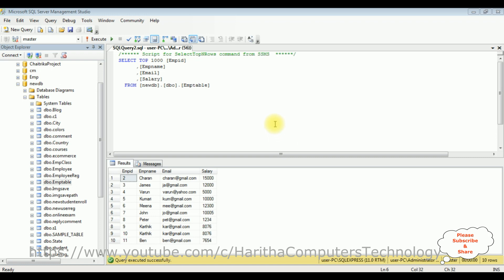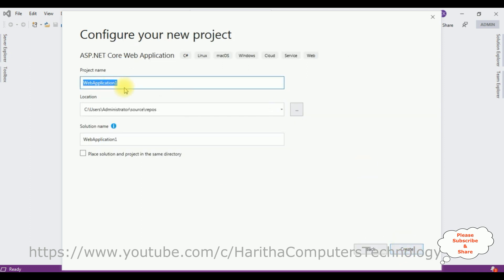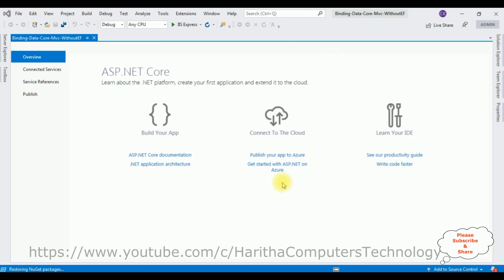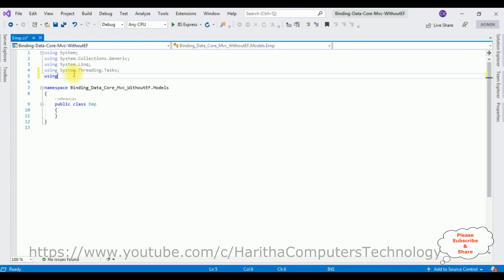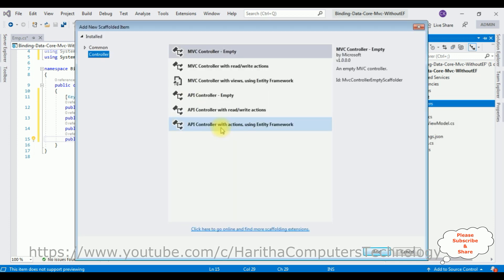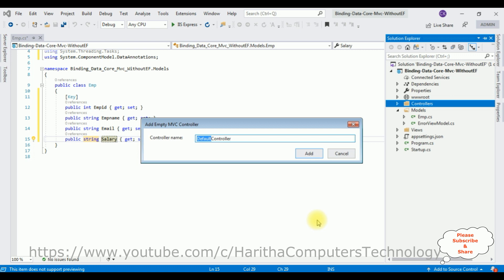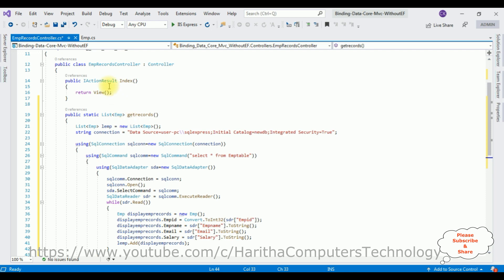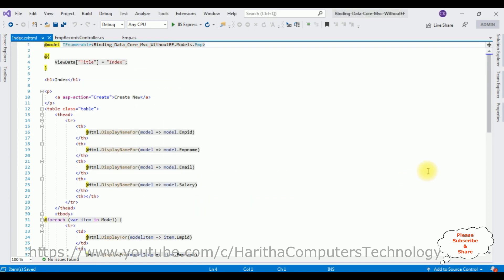ASP.NET Core 3.0 MVC Without Using Entity Framework Display Records VS2019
Display get records from database without using entity framework in asp.net core mvc application